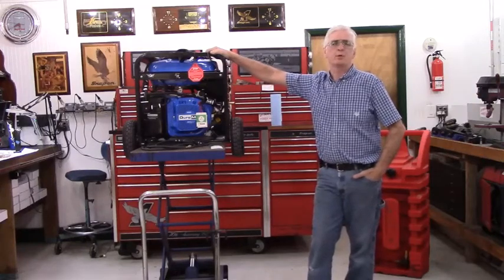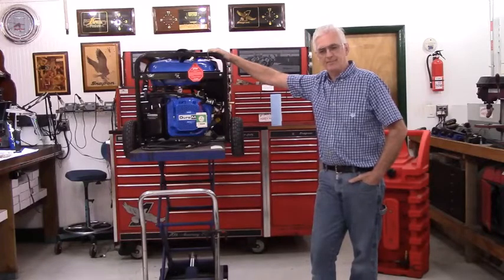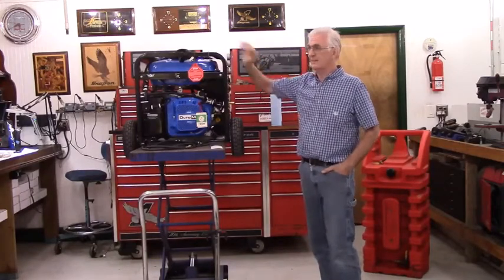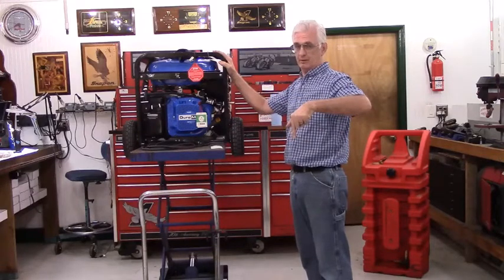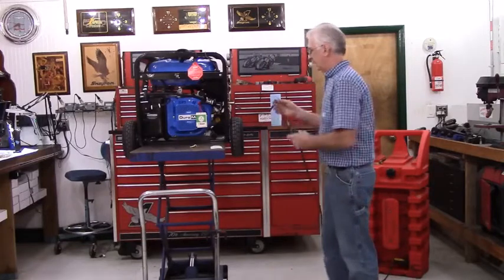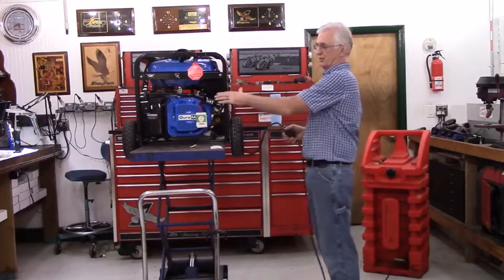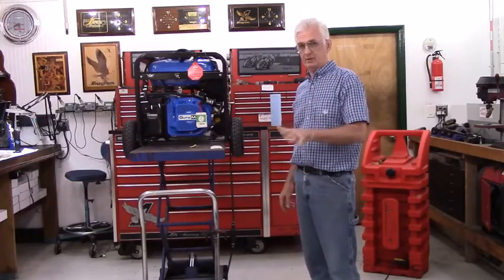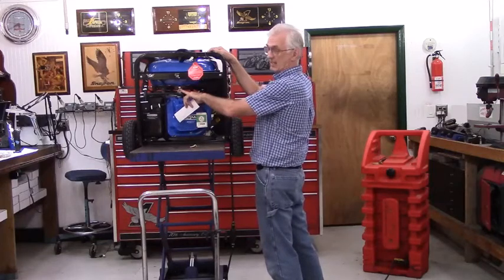DuroMax XP12000E Extended Run Time Fuel Kit Demo